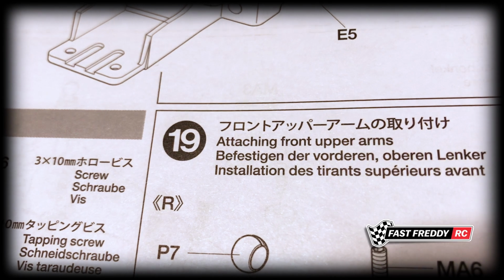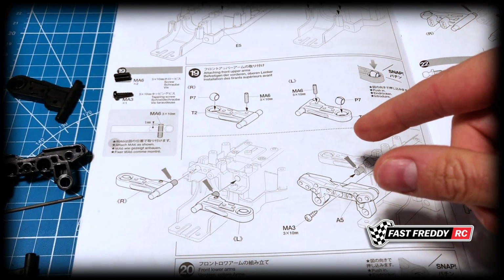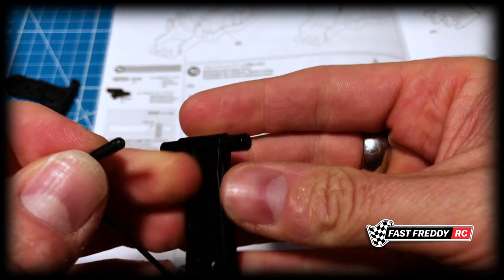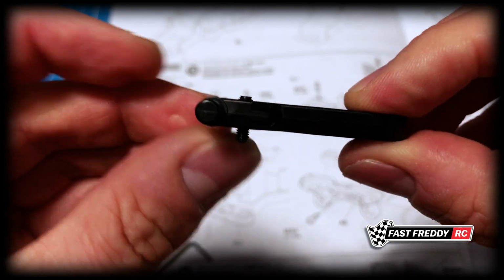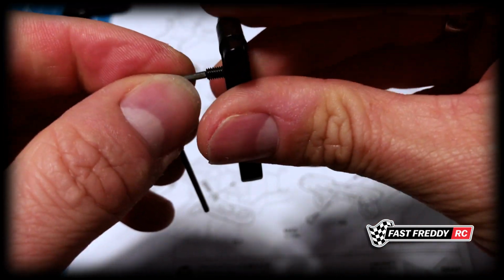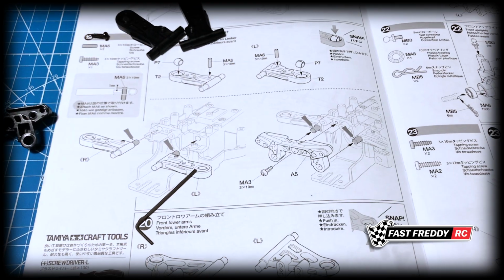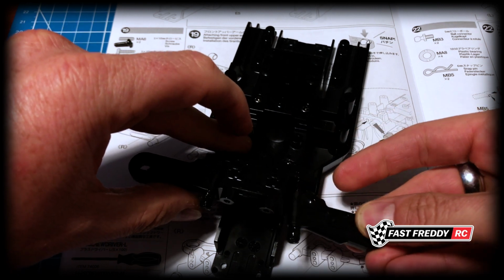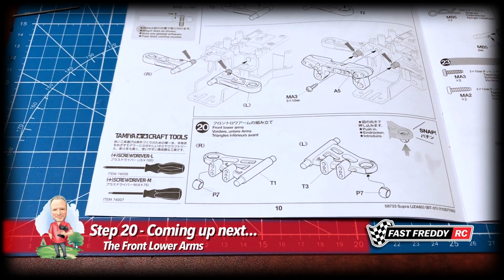Tamiya Toyota Supra on the BT-01 Chassis - Steps 19 - Attaching the Front Upper Arms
Is the BT-01 Chassis anything special?  Well let's find out!

In this video I will go over step 19 where we will attach the front upper arms.

THINGS TO BE AWARE OF:

If you're a beginner to the world of Tamiya R/C cars I don't think this kit is going to be for you. By choosing to go with a design that can be configured in multiple ways, Tamiya have chosen to go with multiple instruction manuals that don't stand alone.  You have to refer to the different ones as you go along with the build process. I'm not a fan of this type of setup as it can be easy to make a mistake and find that you have to go back steps to fix things if you did something wrong. So to avoid any confusion, I will be building this car using the standard mid motor rear drive setup.

I have heard there are issues with this chassis so again I'll take you on this journey of discovery and when the build is complete I'll do a full review on the car and give you my thoughts.

But from what I already know about this chassis...it's not an easy build and can lead to confusion.

I have to tell you when this chassis was first released I was NOT excited about it.  I'm not a fan of a chassis that is being designed so that you can build it in multiple configurations.  With the BT-01, you can build it Front Motor Rear Drive/Front Motor Front Drive/Mid Motor Rear Drive. And when you can build a car three different ways it can often mean that it's sub-standard in all configurations. From what I'm hearing, my concerns are valid as others are finding there is "slop" in the chassis in multiple places.

So, in theory, having a kit that can be built in three different configurations is fantastic...and as this video will show, I'm excited about building this one. But I'm not convinced that my excitement will last once we get into the build process.

There may be some frustrating moments in the build series and I intend to show you everything I experience along the way.